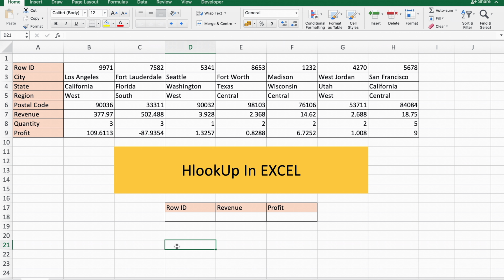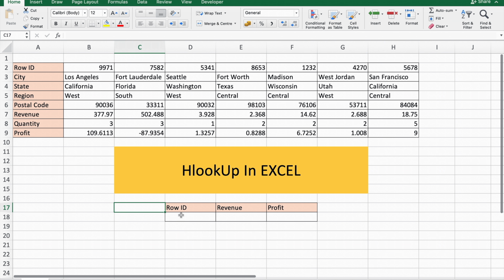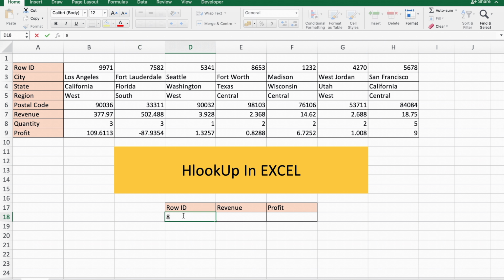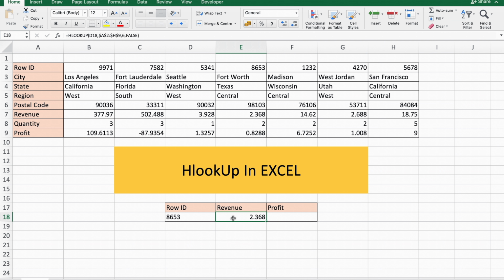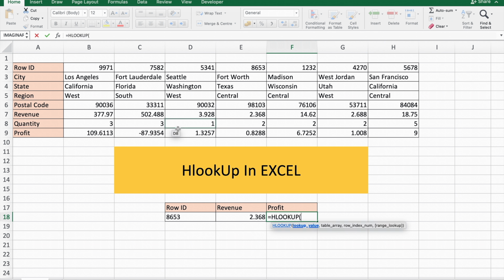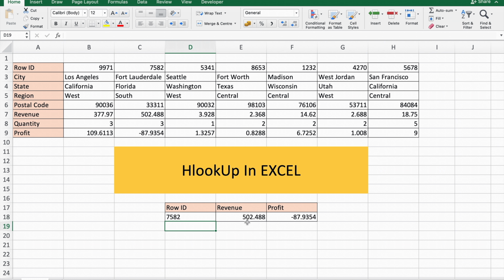How to Use HLOOKUP in Excel (Step-by-Step)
In this video, we'll dive into the world of HLOOKUP, a powerful Excel function that lets you look up values horizontally. Whether you're a beginner or an Excel enthusiast, this tutorial will guide you through the process of using HLOOKUP effectively.

We'll cover the following:

What is HLOOKUP?
How to use HLOOKUP:
Step-by-step explanation of the function's arguments
Practical examples to illustrate its usage
Tips and tricks for using HLOOKUP:
Common pitfalls to avoid
Best practices for efficient data analysis
Real-world applications of HLOOKUP:
Scenarios where HLOOKUP can save you time and effort
By the end of this video, you'll be able to confidently use HLOOKUP to extract valuable information from your Excel spreadsheets.